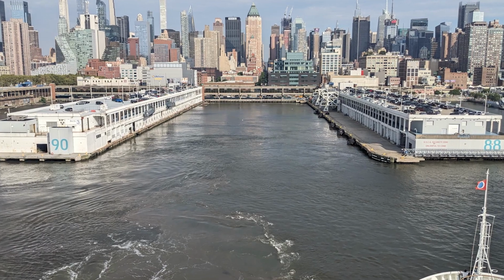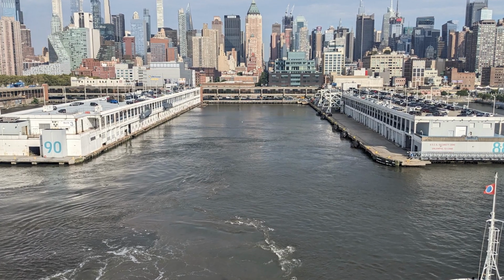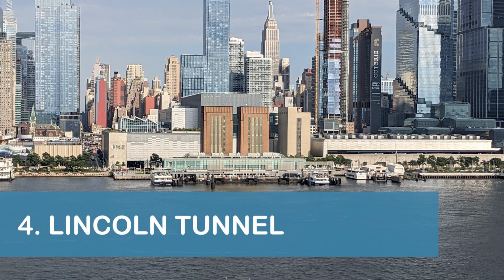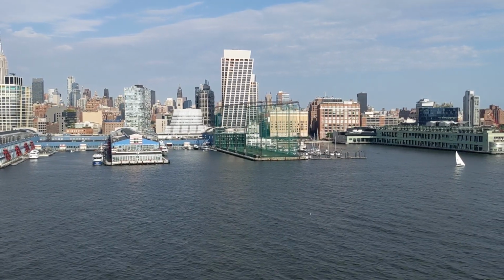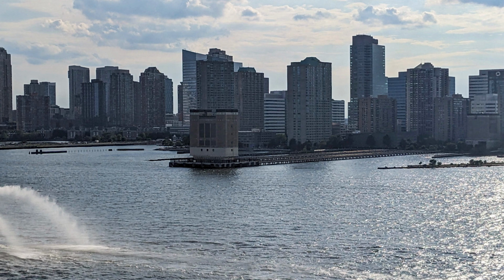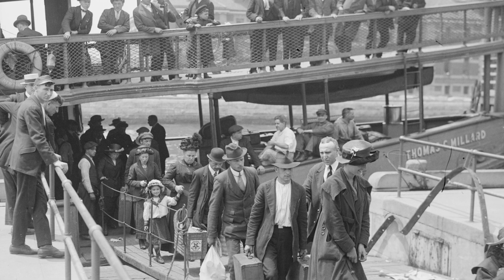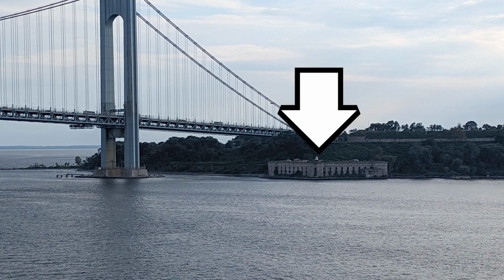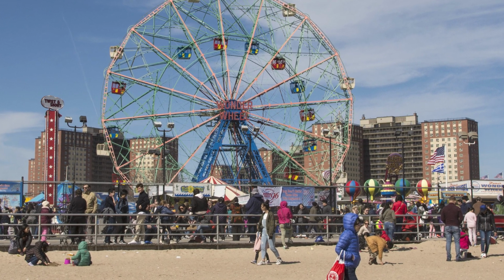New York City Cruise Port Guide: Manhattan Cruise Terminal - Hudson River Tour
The Manhattan Cruise Terminal is located in the heart of New York City, near Times Square, Radio City Music Hall, and many other famous landmarks. Embarking on your cruise from the terminal offers a special opportunity to enjoy some fantastic sightseeing as your ship sails away along the Hudson River. In this video, we’ll highlight seventeen points of interest we saw as our ship, the Carnival Venezia, departed the Manhattan Cruise Terminal for a cruise to Canada in August 2023.